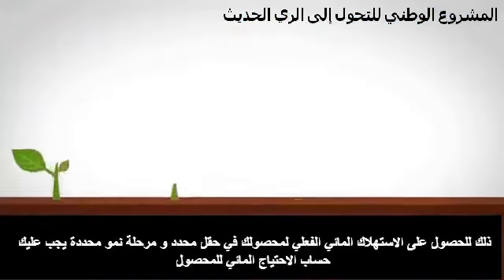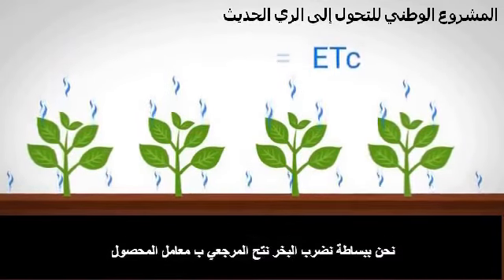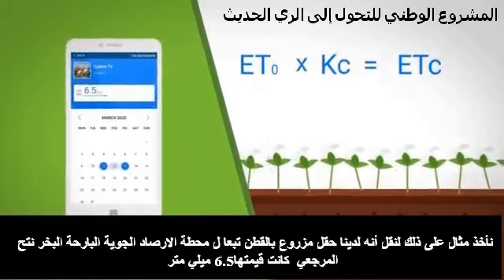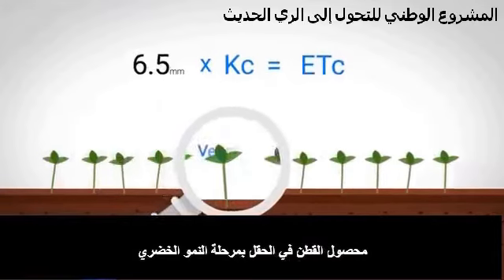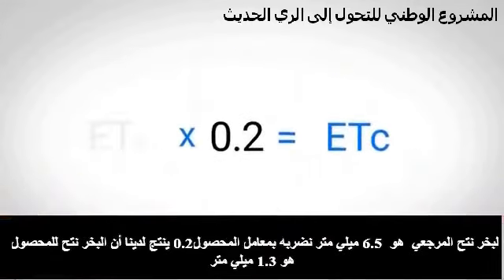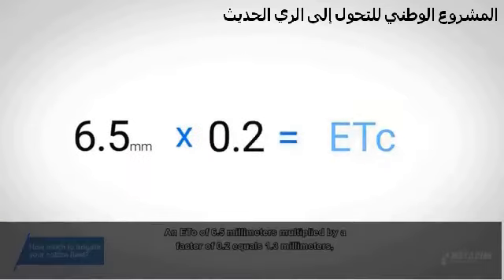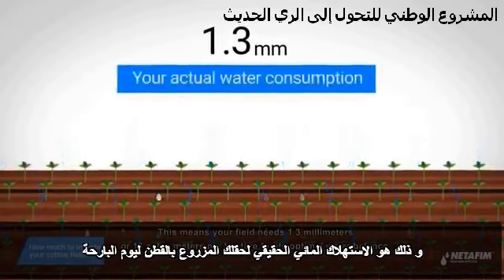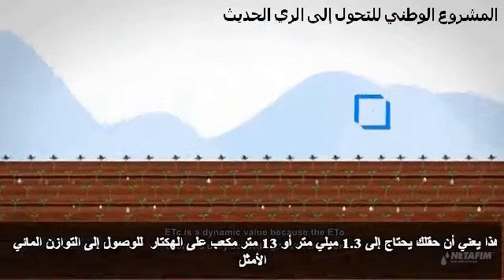حساب الاحتياج المائي للمحصول Etc بسهولة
حساب الاحتياج المائي للمحصول Etc , جدولة الري ، الري ، شبكات الري بالتنقيط ، البخر نتح ، et
موقع تنزيل et0 :
يجب تنزيل برنامج سايفون لفك حجب المواقع وتشغيله حتى نستطيع الدخول الى الموقع